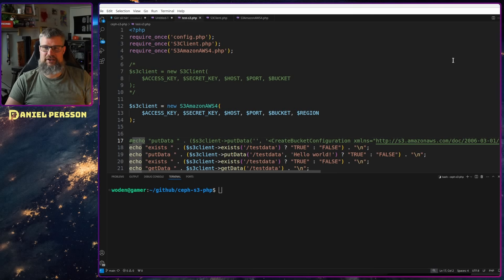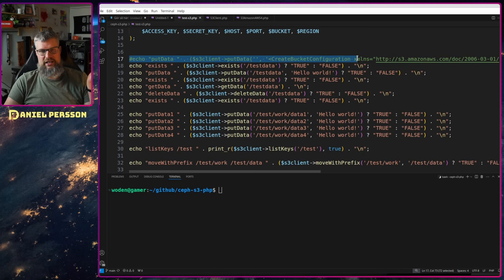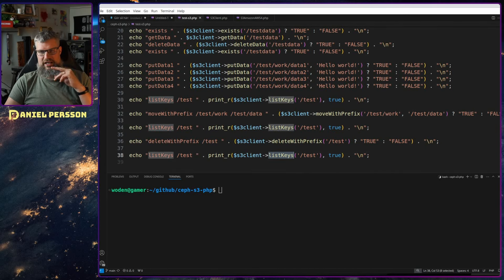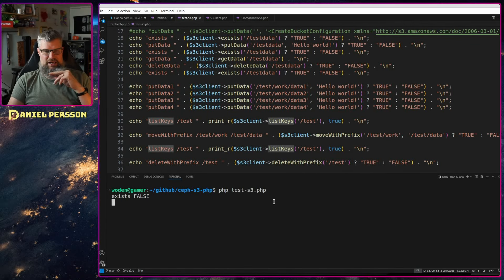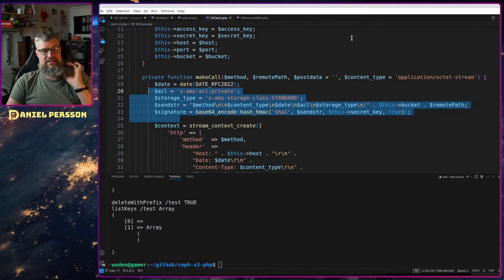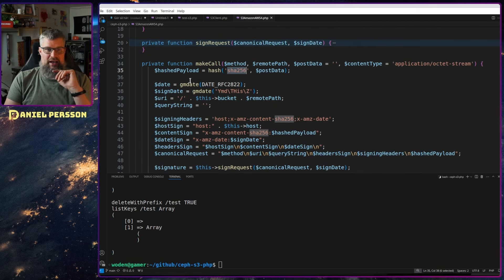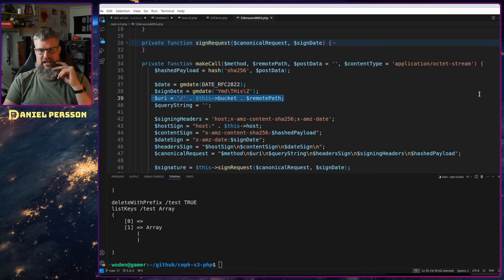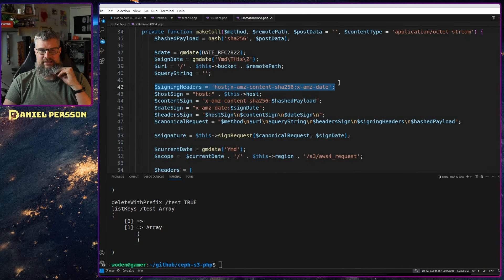AWS4 Authentication: Signing Requests for New Amazon Data Centers 🌐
We look into how to sign a request against the "new" Amazon data centers. All centers deployed after 2014 need to use the new AWS4 authentication method. It uses a scope to sign your message, which needs a couple of important values.

DigitalOcean's App Platform allows you to build, deploy, and scale apps quickly using a simple, fully-managed solution. We’ll handle the infrastructure, app runtimes, and dependencies so you can focus on your code and launch your app efficiently.